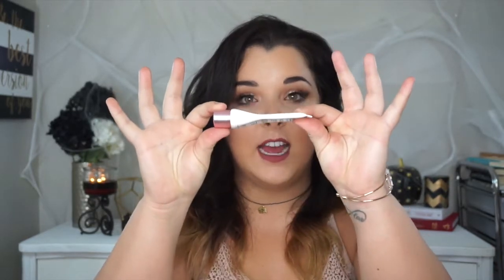The Ride or Die Makeup Tag | KELSIE ADKINS